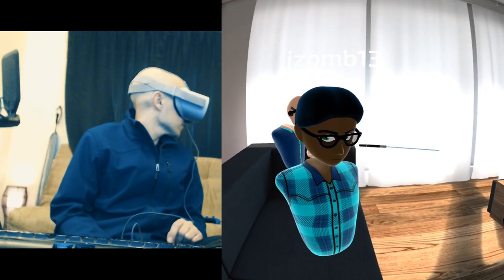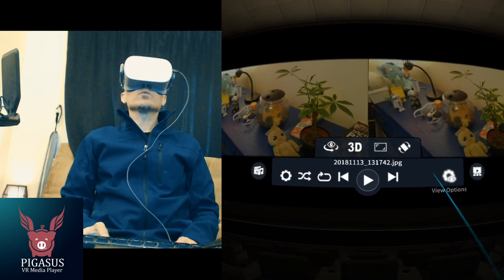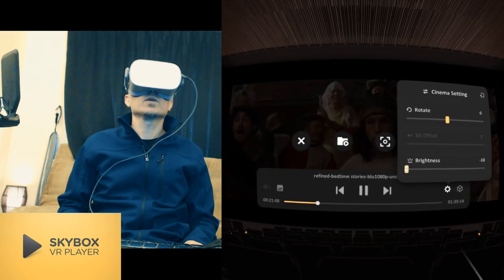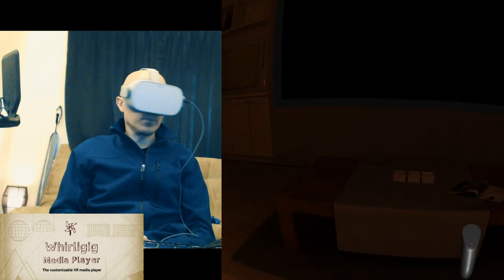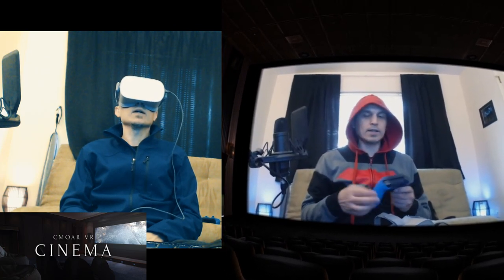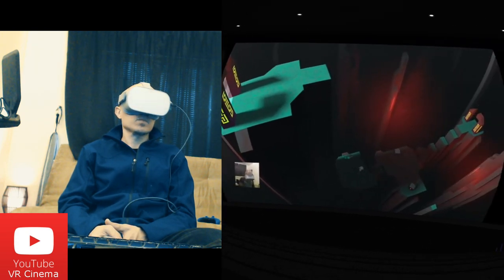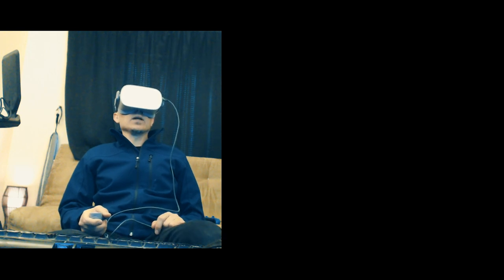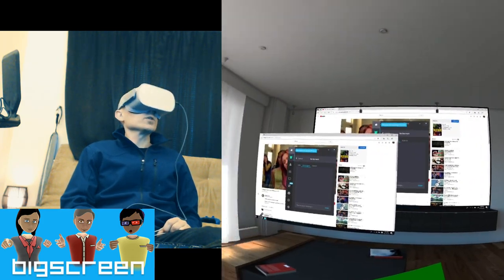Best Theater Apps for the Oculus Go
These are what I consider to currently be the best theater / cinema app experiences on the Oculus Go! Enjoy ;)

0:23 Pigasus
4:02 SkyBox
7:06 WhirliGig
10:04 CMoar Cinema
12:48 Youtube VR Cinema
15:17 Youtube VR
16:01 BIGSCREEN
(ripped from the comment by Foch41.  Thanks for the time index!))